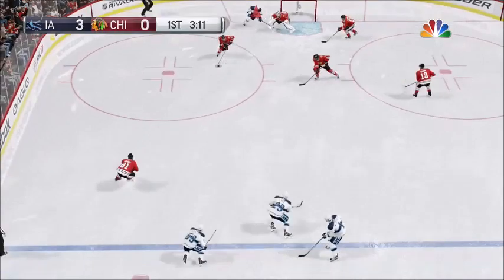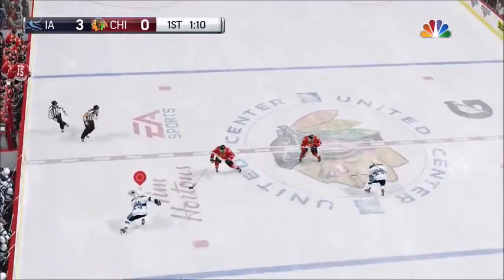NHL 18 Beta News: Rookie Franchise Gameplay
News about the NHL 18 Beta! In the background you're watching my brand new all rookie franchise team! Beta drops July 25th!